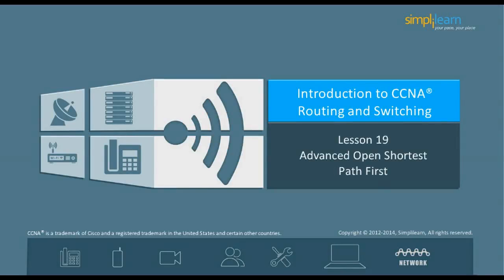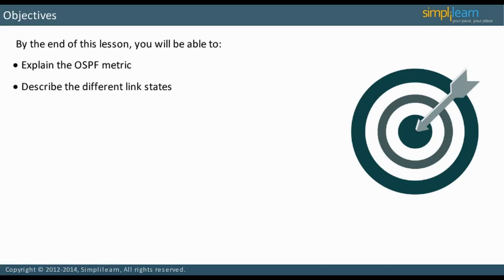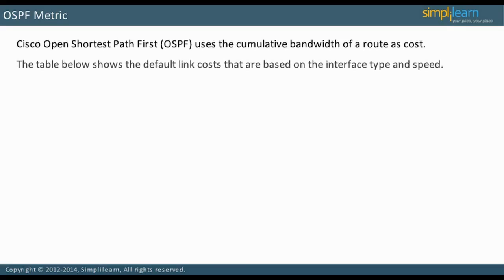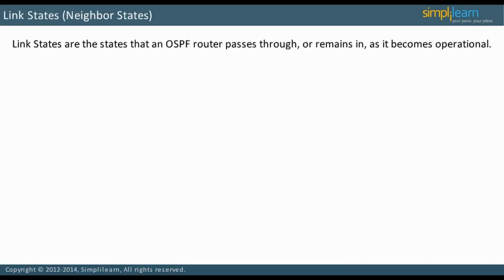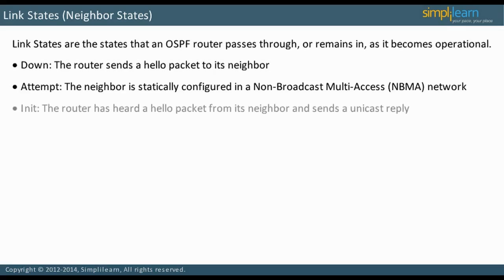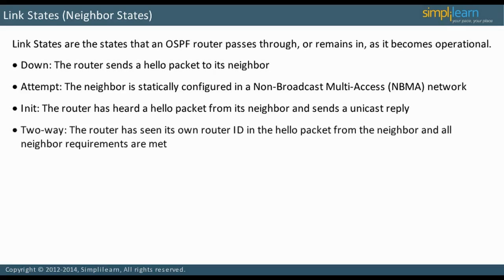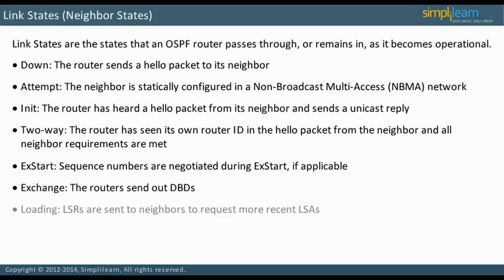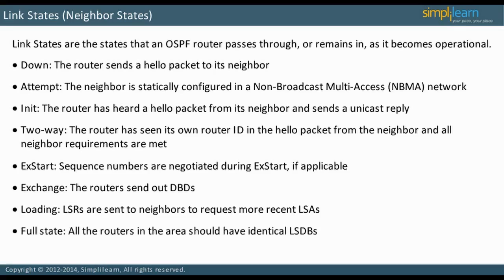What is AOSPF? | Advanced Open Short Path First | CISCO Online Video Tutorials | Simplilearn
CCNA on the internet coaching is provided to experts who are willing to acquire useful studying on social media from the convenience of home. Simplilearn provides CCNA documentation coaching arranged with 'cisco' designed audio-visual CCNA course content. Our CCNA coaching course includes whole program as per the CCNA examination program. We also offer CCNA Exercise Lab simulation workouts for entertaining and hands-on practice. You can acquire CCNA on the internet coaching with or without Exercise Lab workouts as per your need. Work out CCNA practice analyze for comprehensive practice. Avail this CCNA guide, exercise CCNA practice concerns and get ready yourself well for the CCNA evaluation.

Find training on Social media Primary principles and 'cisco' Redirecting and Changing items.
Knowledge of Social media Primary principles opens up the doors to a career in networking. Obtain the standard information and skill to install, operate, and repair a small enterprise division network. Typical Social media Primary principles topics include WAN technologies, basic security and wireless concepts, routing and switching fundamentals, and establishing simple networks.
Acquire a firm grounding in networking fundamentals by purchasing 'cisco' authorized learning items.